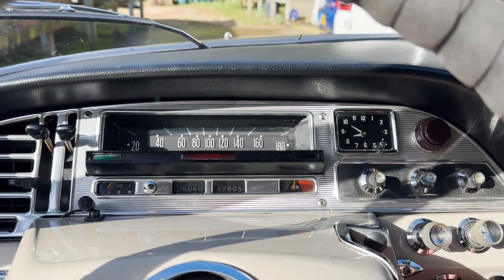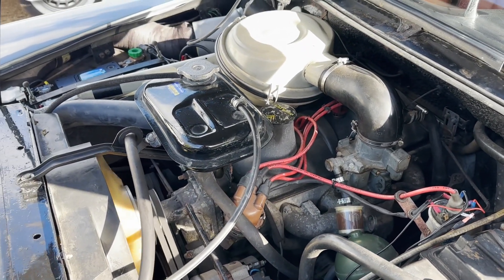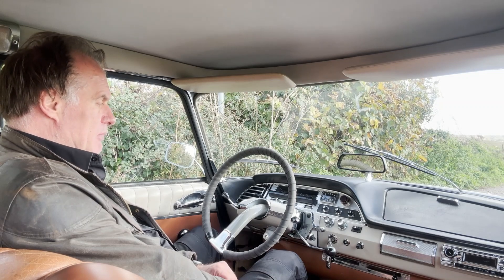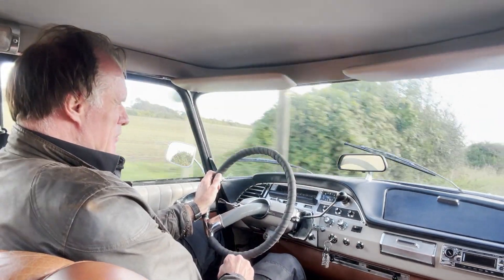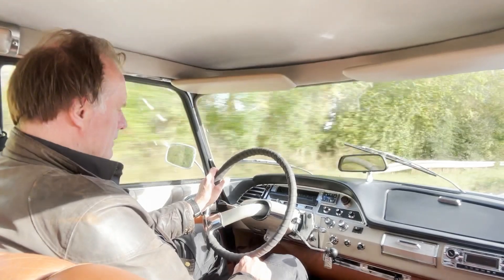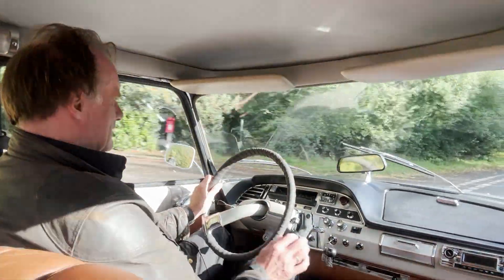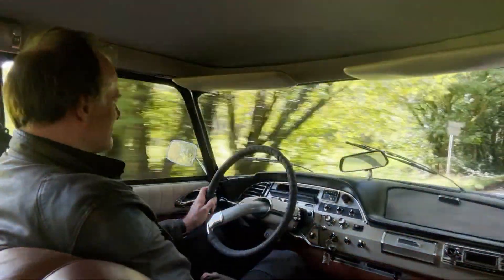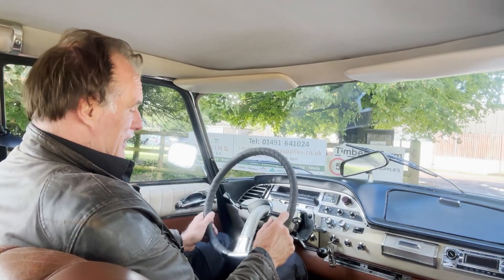1967 Citroen DS 21 Pallas for sale starting, idling, driving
1967 Citroen DS 21 Pallas for sale starting, idling, driving @motodromehenleyonthames